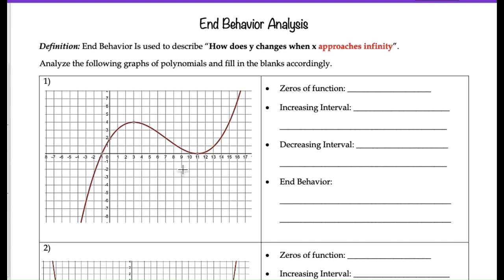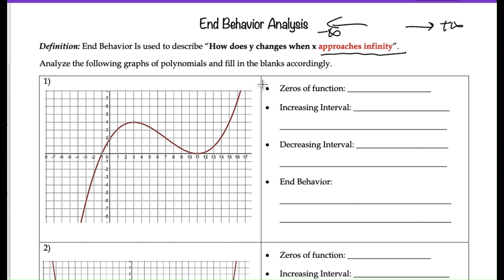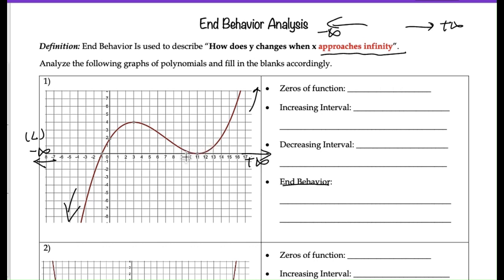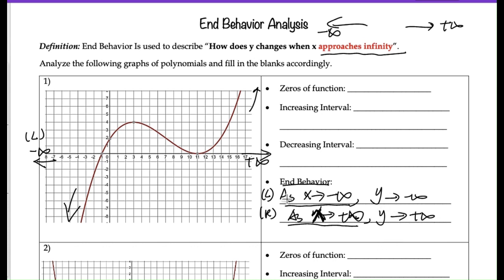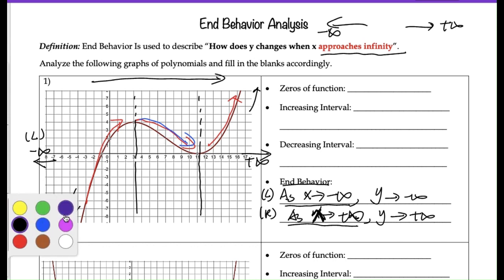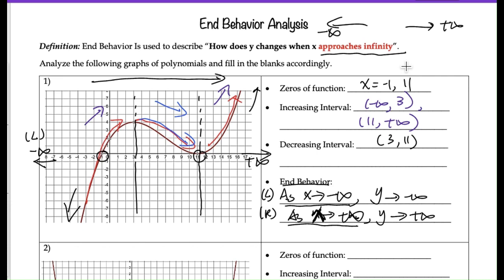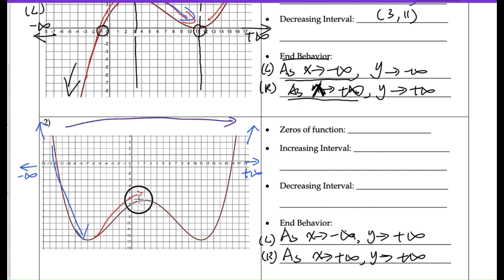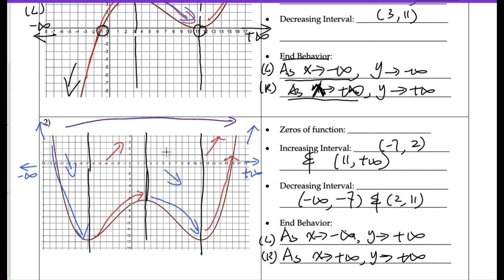End Behavior Analysis